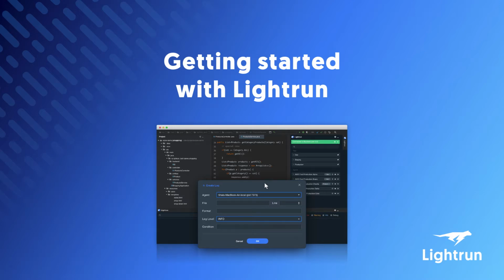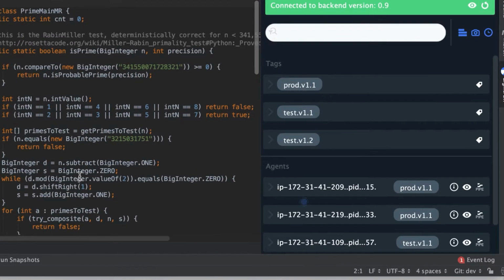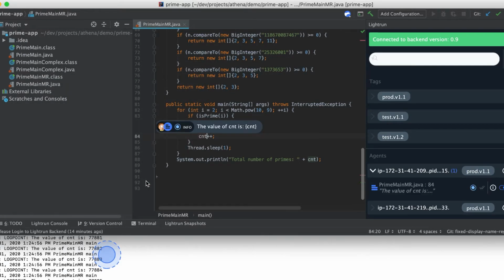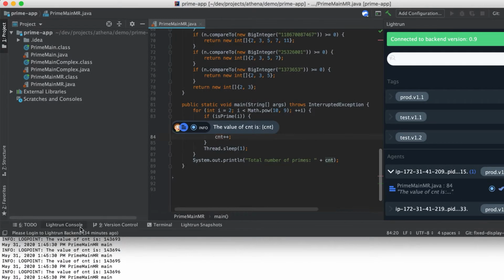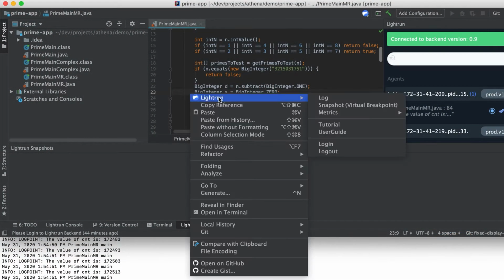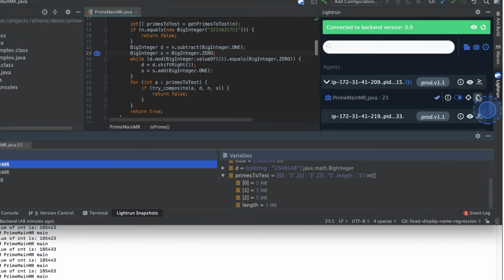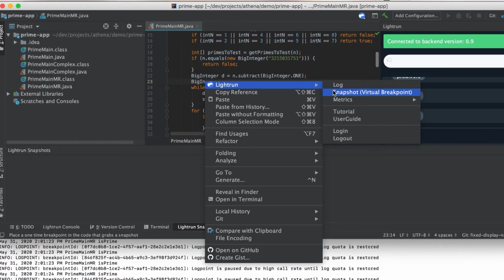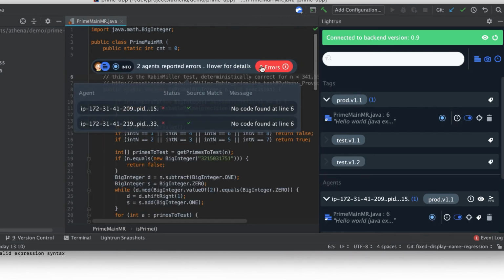Lightrun Demo: Get Started with Lightrun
Learn how to easily add logs, performance metrics and snapshots to production and staging environments. See how our unique IDE plugin integrates into the developer workflow. From your IDE to your logging tools and APMs.